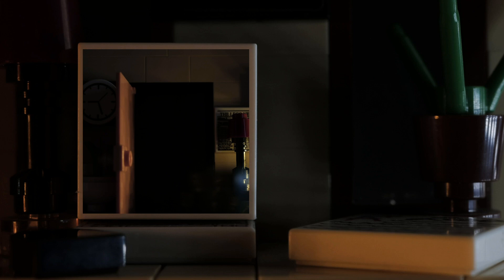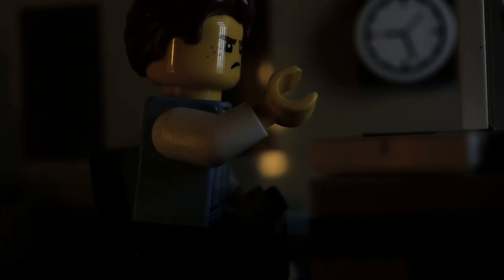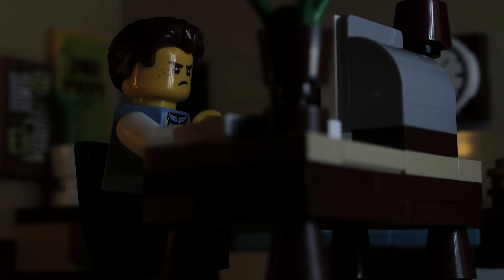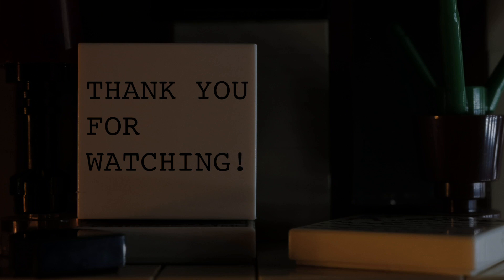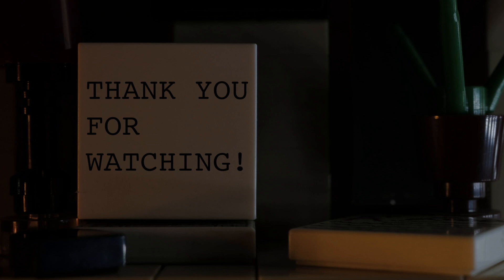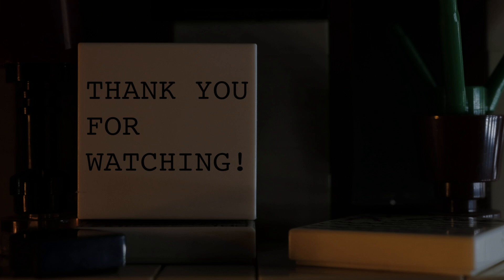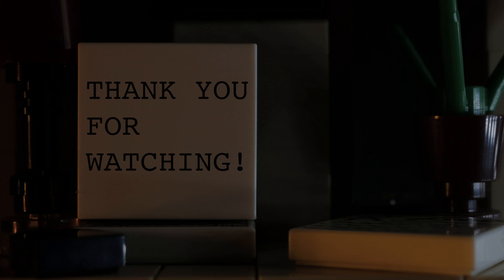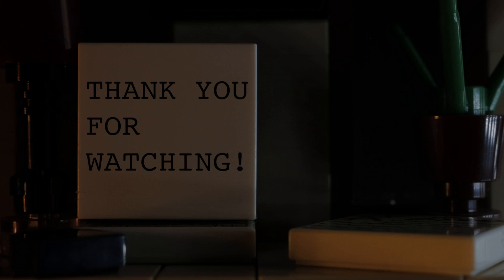Happy Birthday//A LEGO Stop-motion Animation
When two friends try to meet up online to finish a school project, things begin to go terribly wrong...
Felt only natural to make a birthday video with mine on the 10th, wanted to stick to the schedule though.
Equipment:
Canon Rebel T6i
Dragonframe
Premier Pro
Audacity